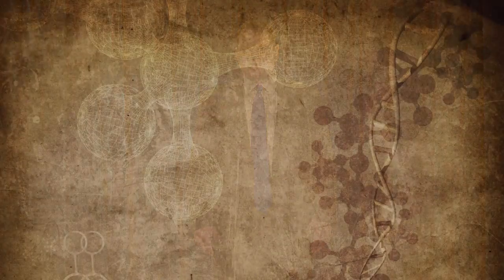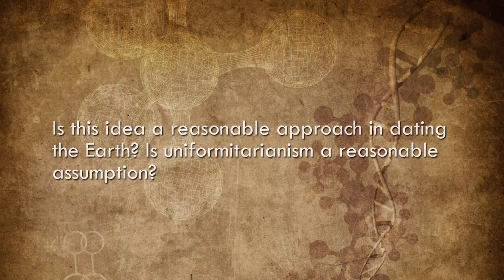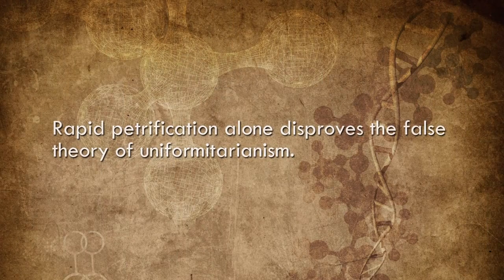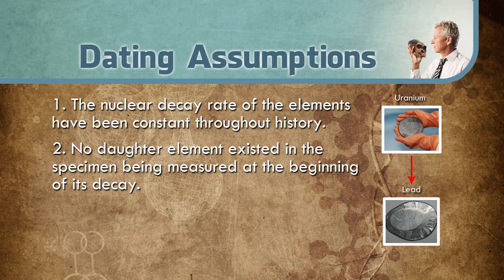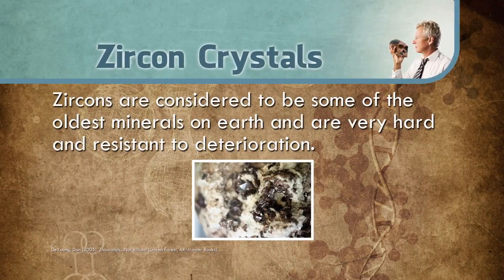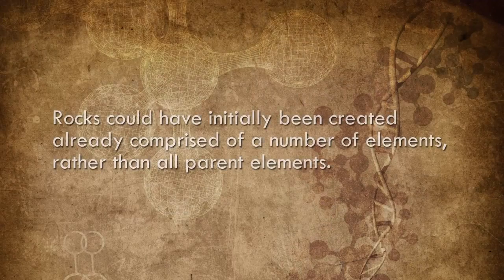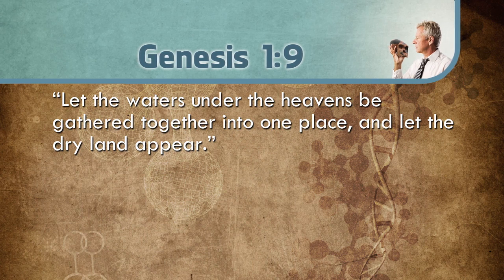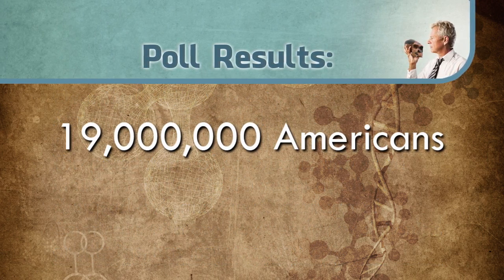Science vs. Evolution 7. Do Dating Techniques Prove the Earth is Old?